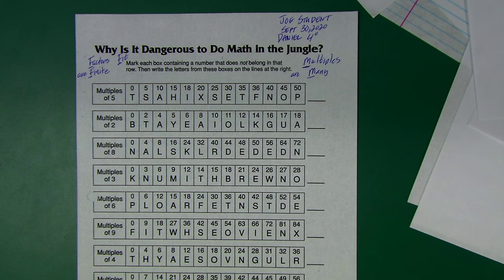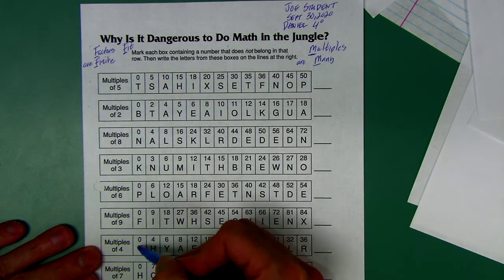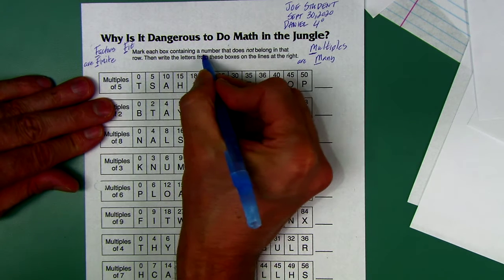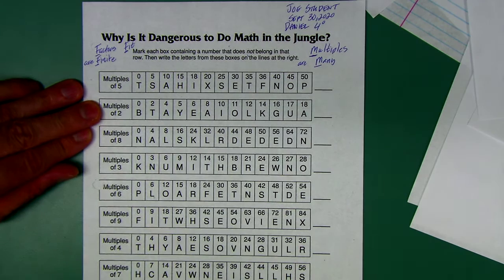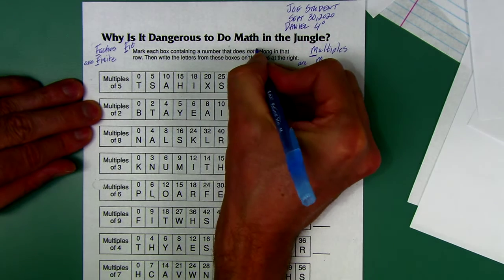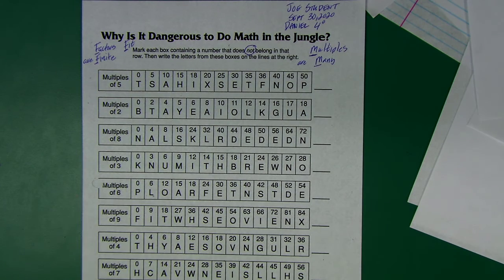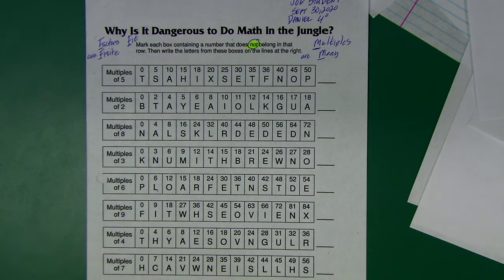PizzazzA16 Multiples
Multiples!  What do kids confuse these with?  Factors!  How can we remember which is which?  Aliterations!  Multiples are Many. They go on forever.  There are INFINITE multiples of each number.  What is the opposite of INFINITE?  Finite.  Factors are Finite.  Also, Factors Fit.  8 is a Factor of 24 because 8 Fits into 24 evenly.  24 is NOT a factor of 8.  Watch and learn. :-)